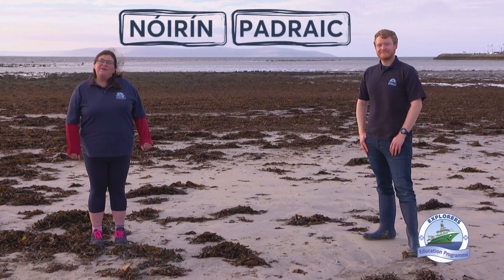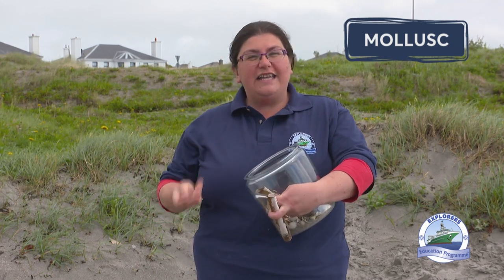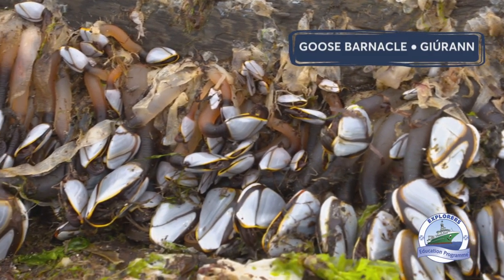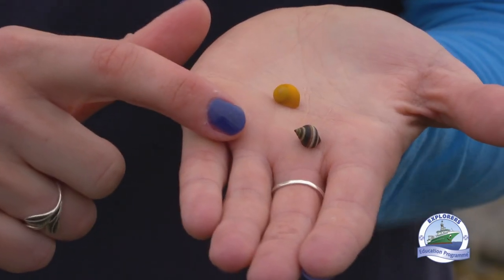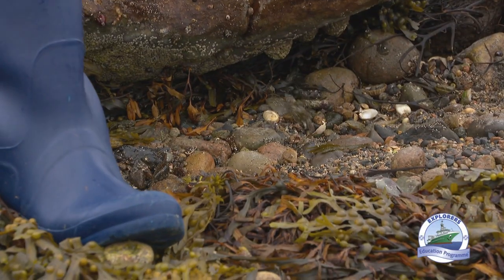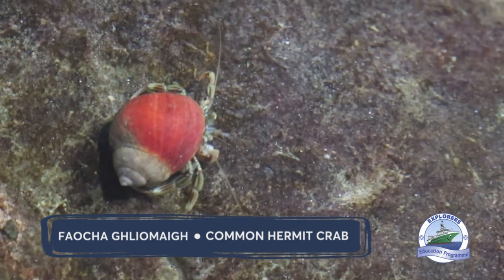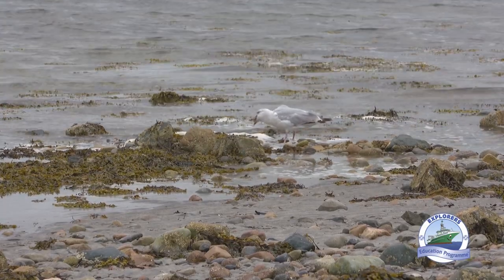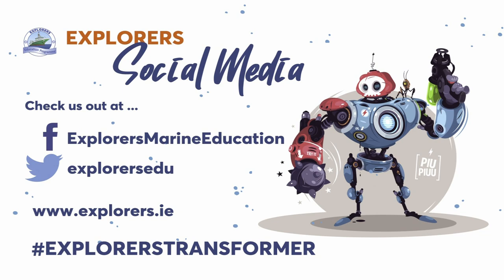Sea Science on the Seashore Science Week Special by the Marine Institute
Join the Marine Institute’s Explorers Education team as they go on a journey to the rocky seashore – exploring one of the most extreme places on earth that animals live.
Find out about seashells, including some of the tiniest periwinkles and top shells with the coolest spirals feasting on seaweeds. On the lower shore, help the team hunt down the carnivorous dog whelk – the shellfish that loves to make limpets into soup.